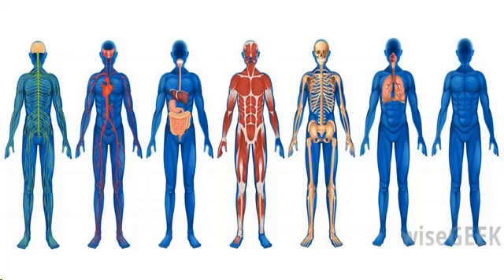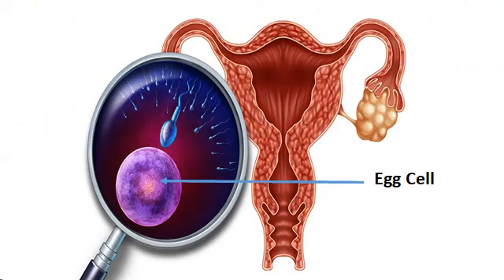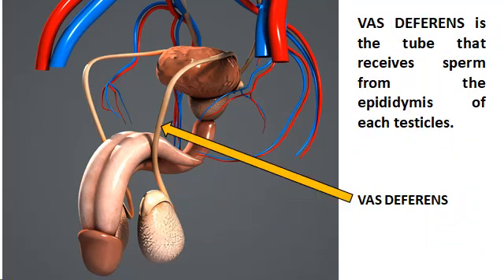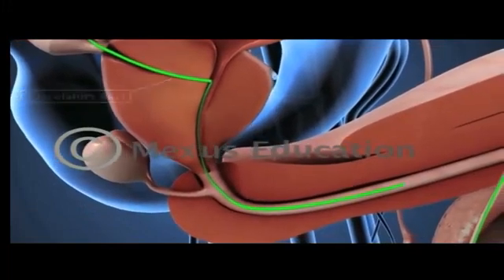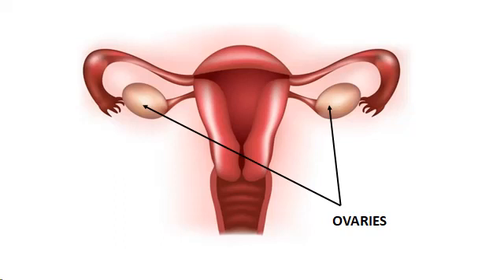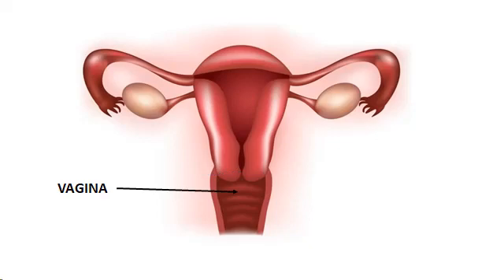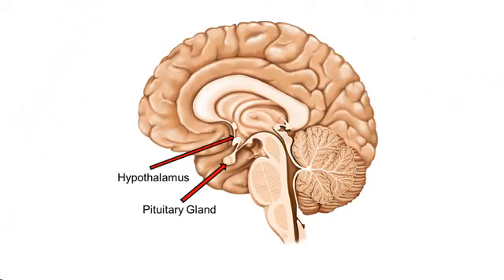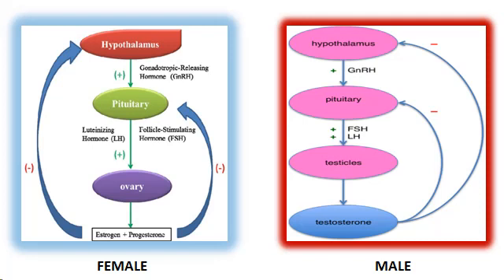Grade 10: The Reproductive System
Reproductice System